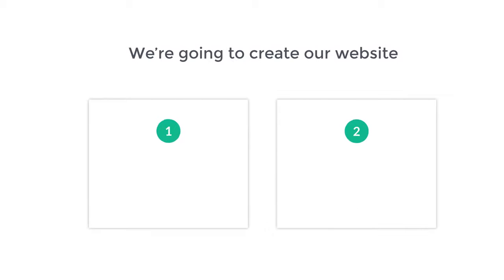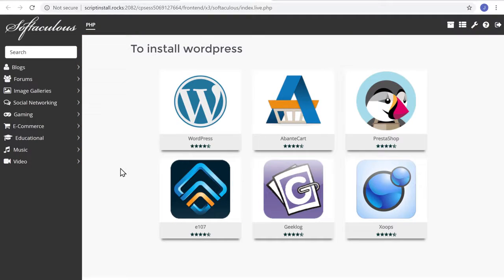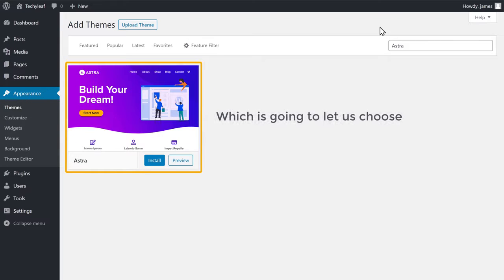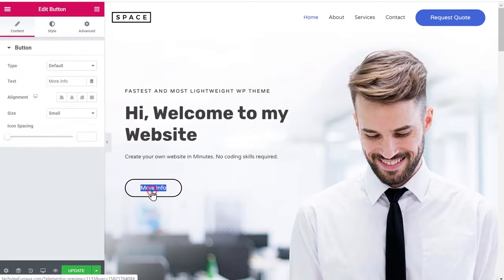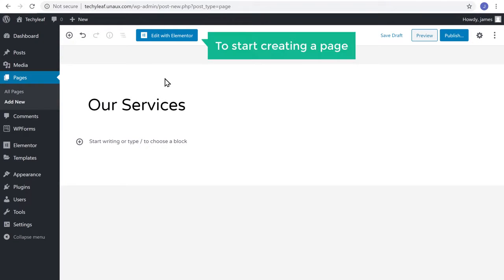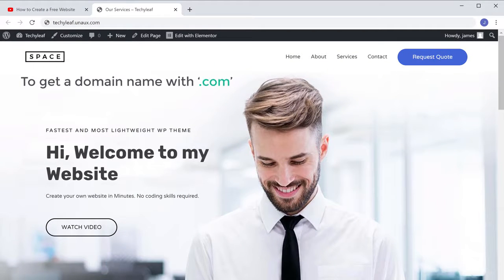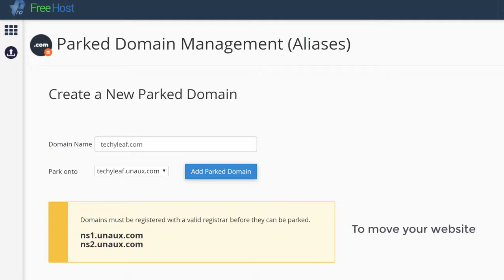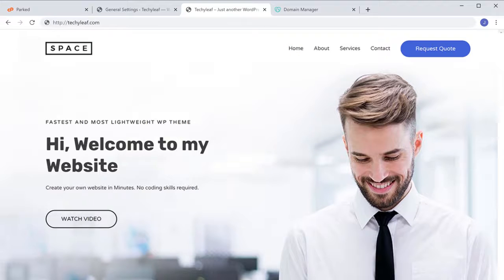How To Create A Free Website with Free Domain & Hosting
Create A Free Website   with Free